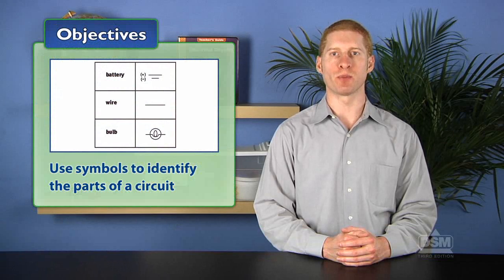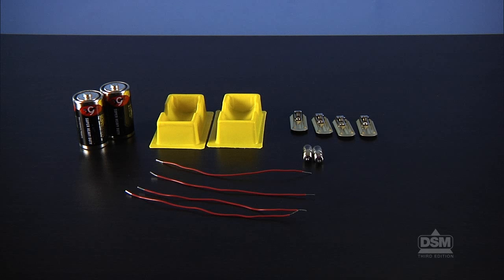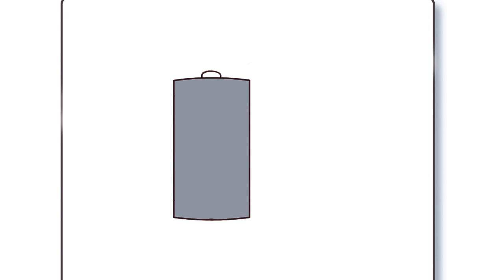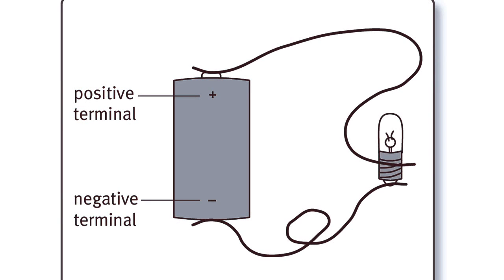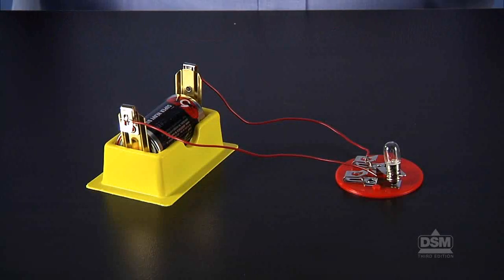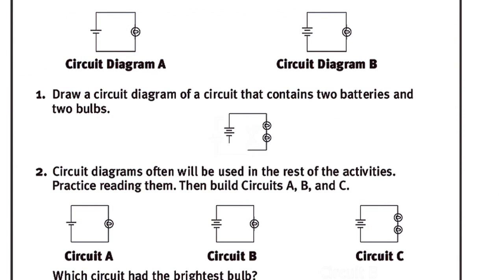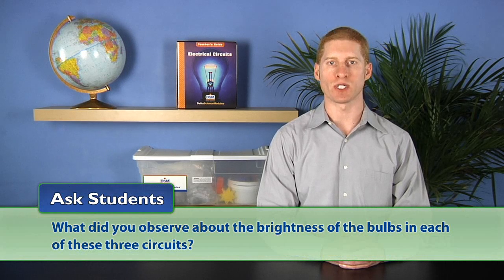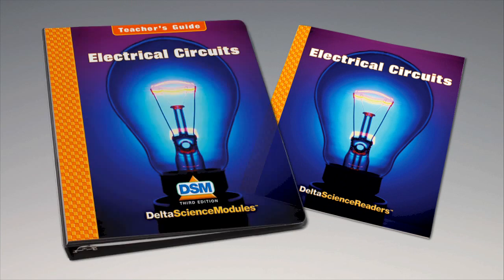Electrical Circuits - Activity 2: Electrical Symbols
Students discuss battery terminals and their relationship to the direction of electric current flow within a circuit. They also examine symbols used to represent the parts of a circuit and how these symbols can be combined to make a circuit diagram that represents the circuit.